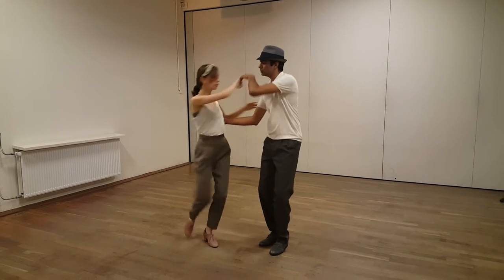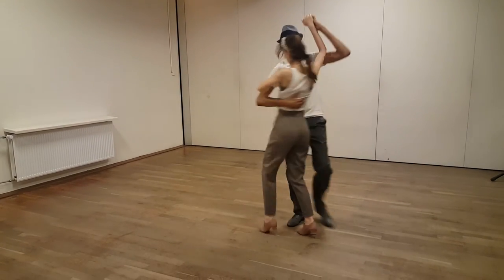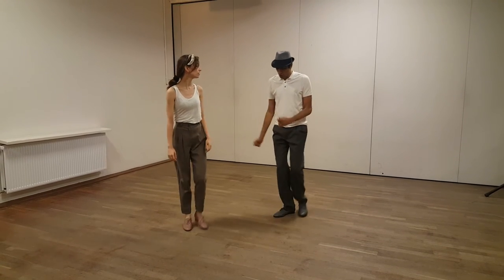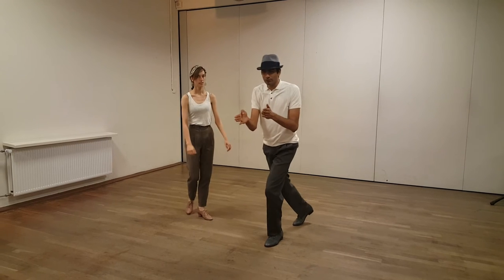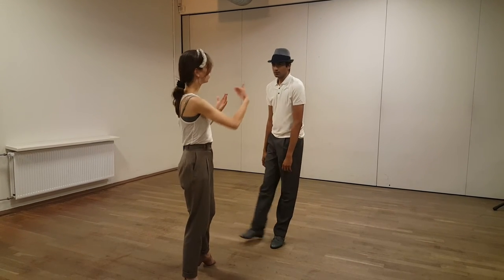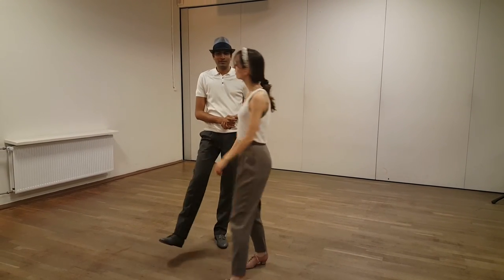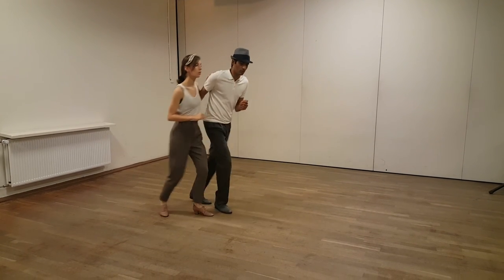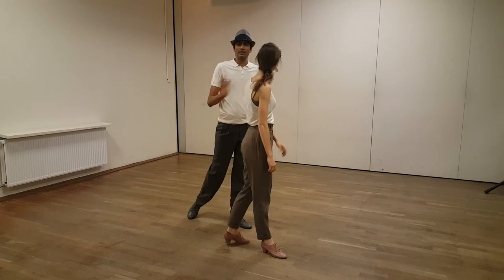Level C - week 8: dips n tricks